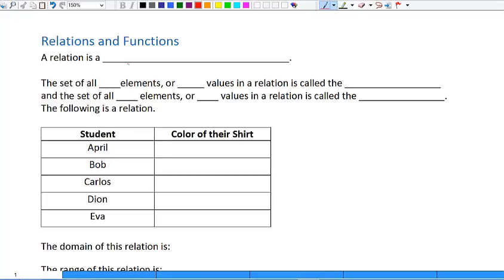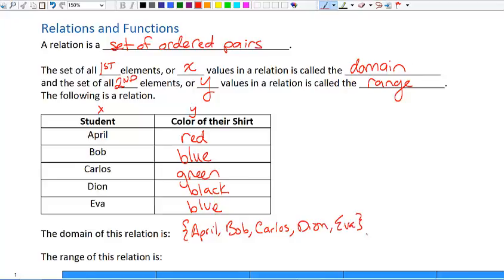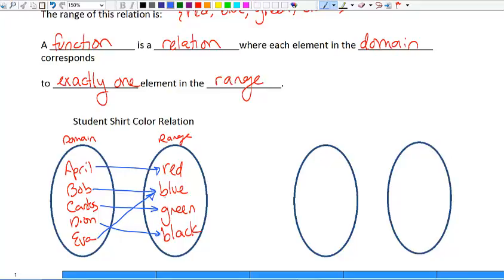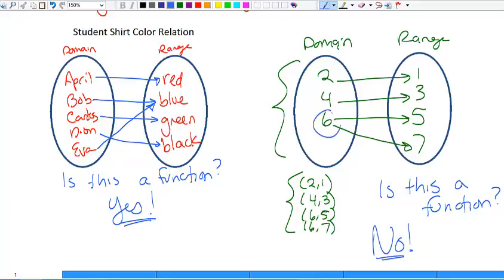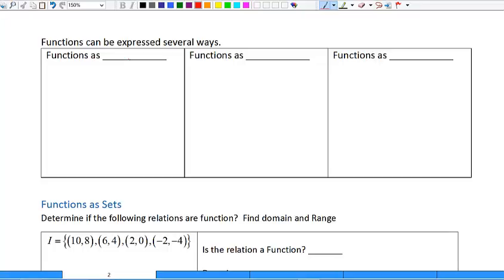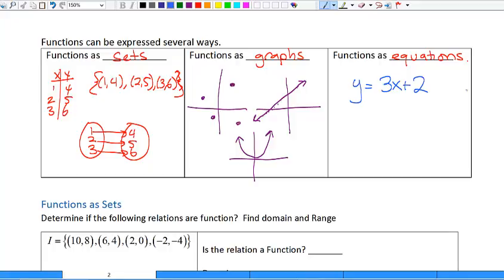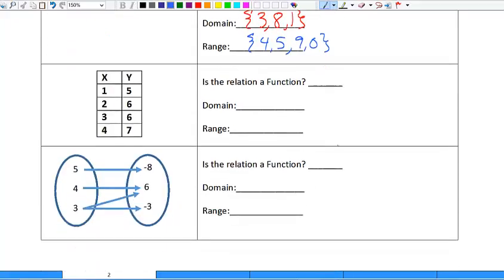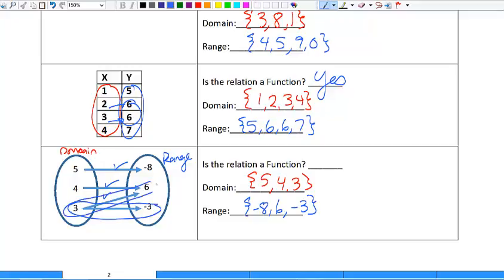0310 Lesson 2 Part 1